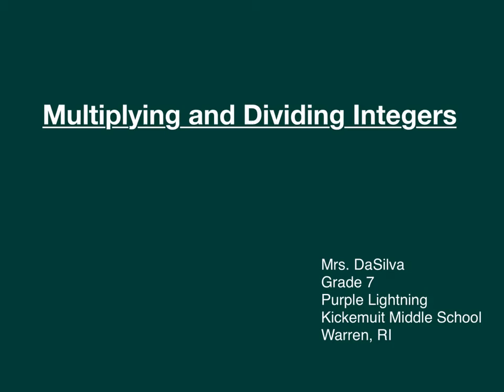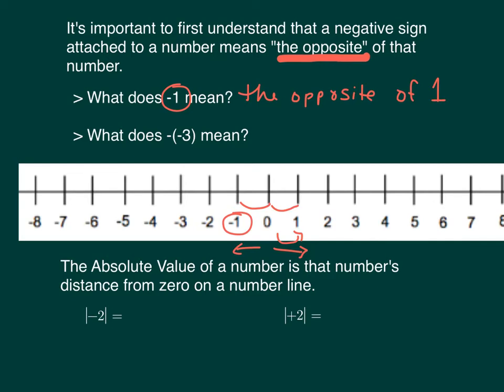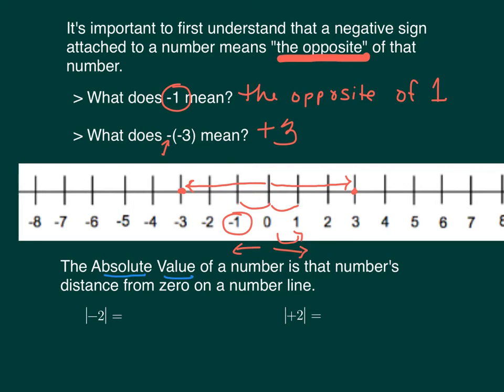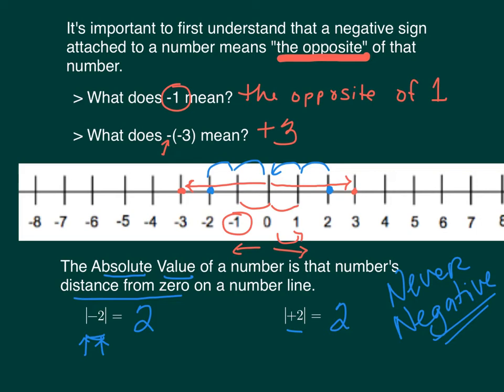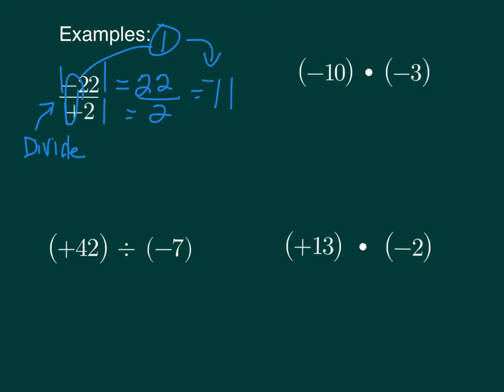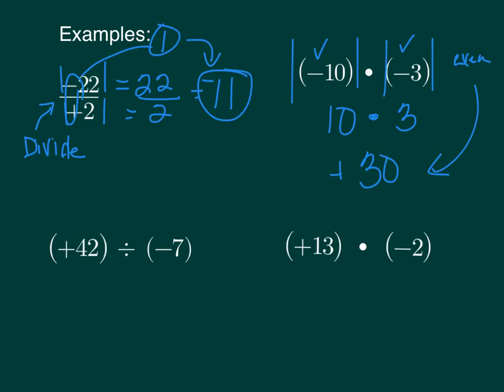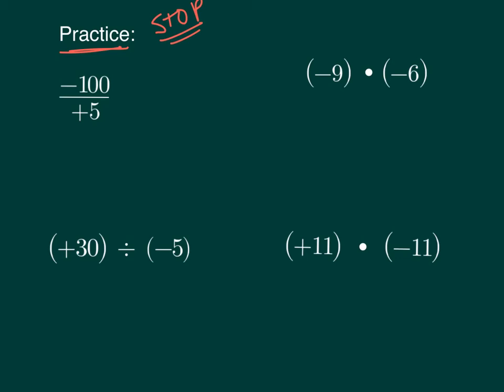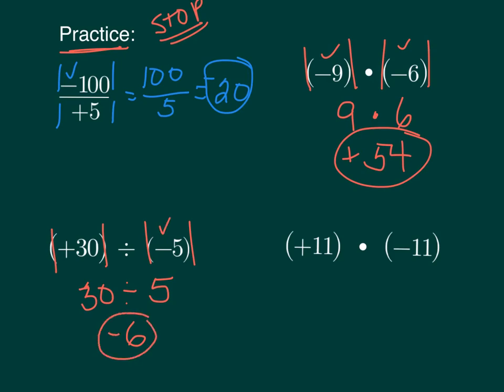Multiplying and Dividing Integers